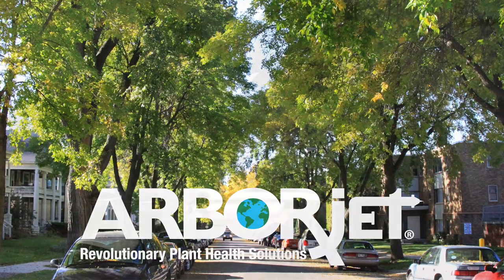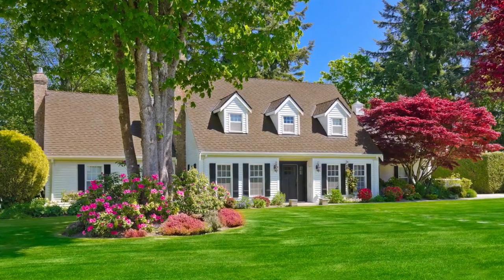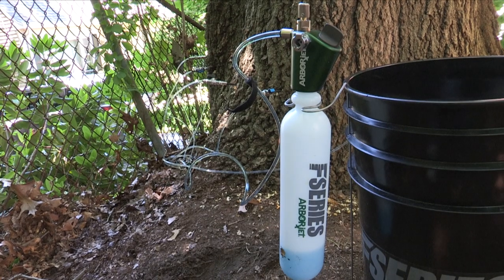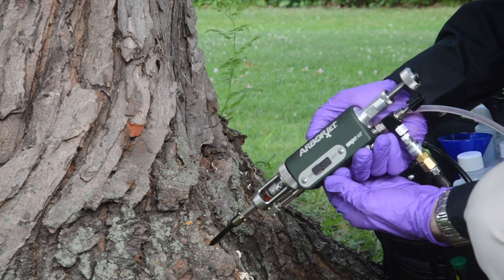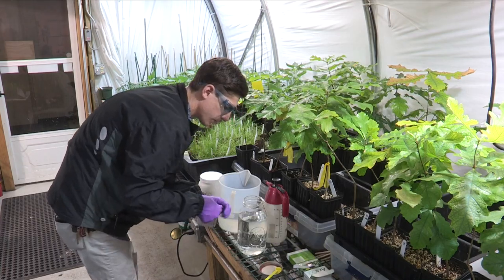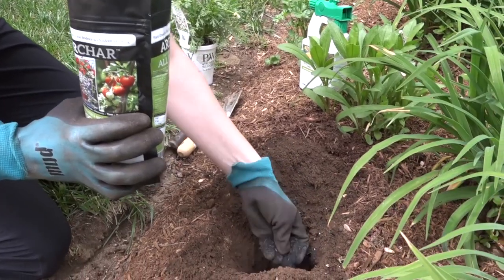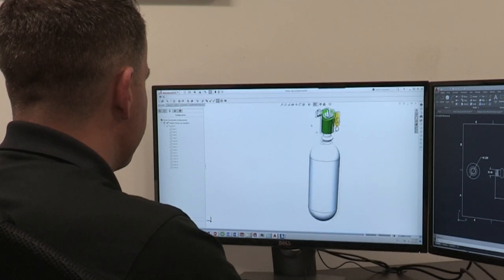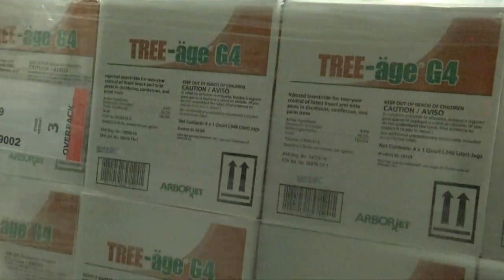An Introduction to Arborjet: Who Are We, and How Can We Save Your Trees?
Arborjet is the world leader in tree injection technology. We treat to prevent Emerald Ash Borer, Asian Longhorned Beetle, Whitefly and other tree pests. Learn more about our company in this introductory video.